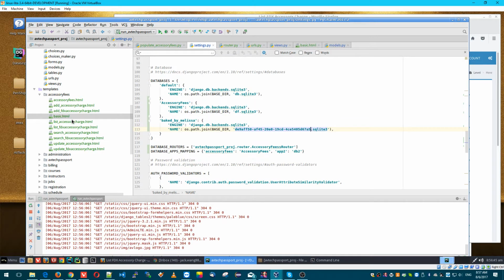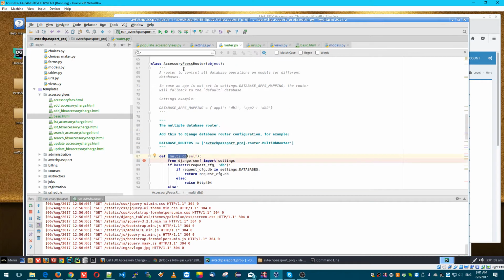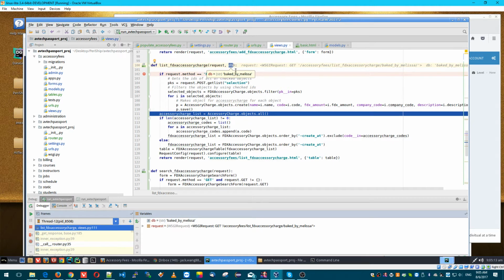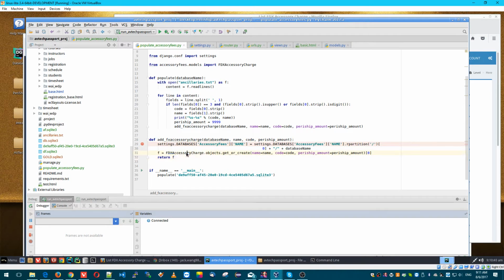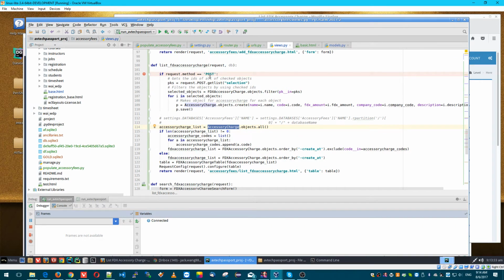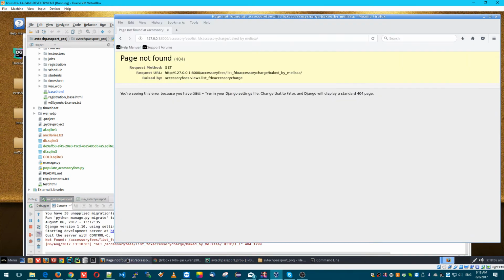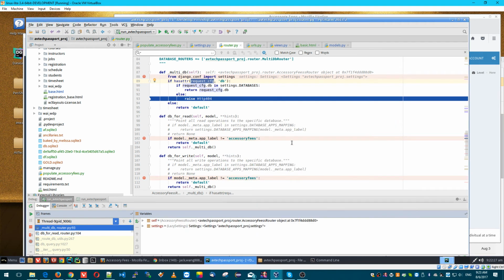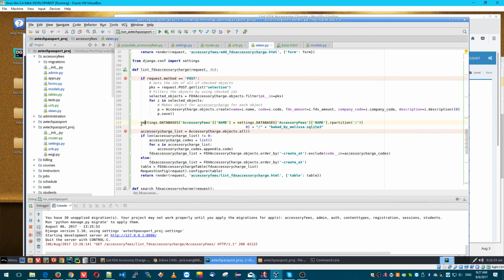Django Multiple Database by Router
Django Multiple Database by using Router